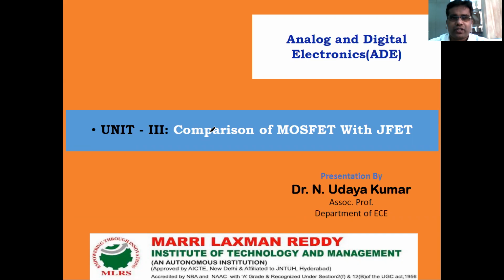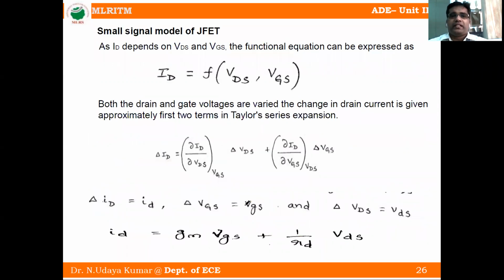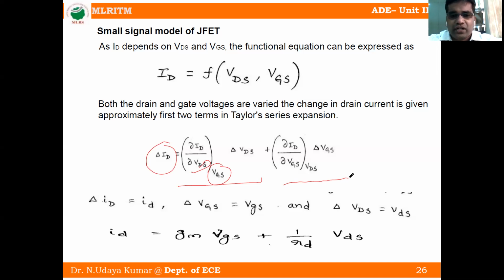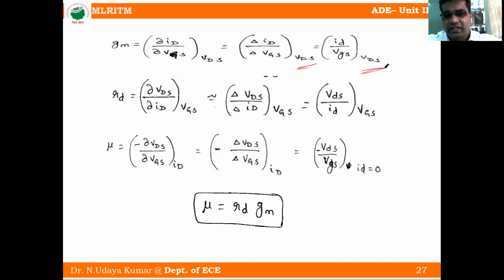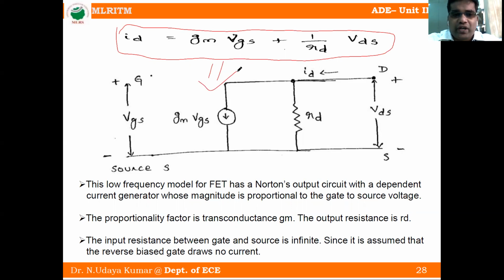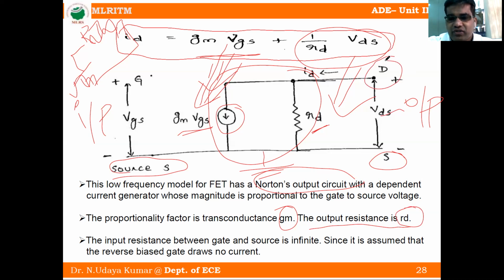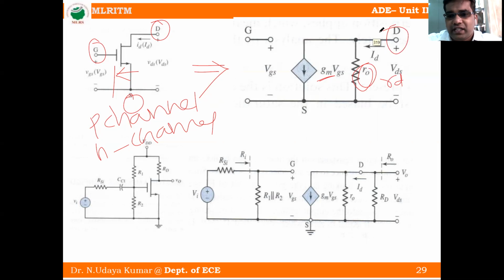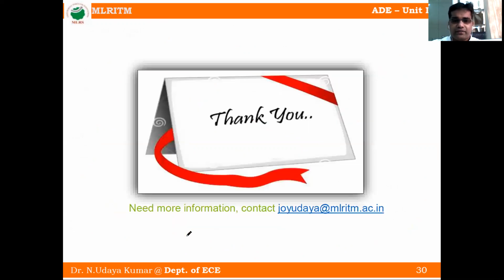Comarison of JFET and MOSFET